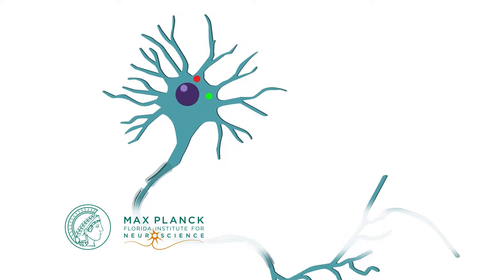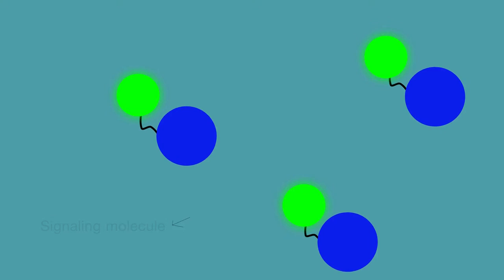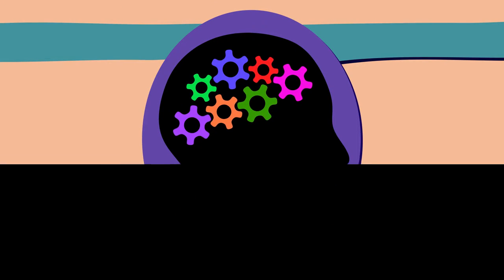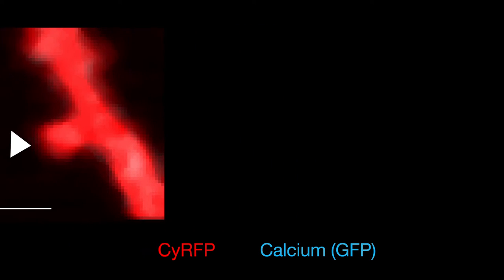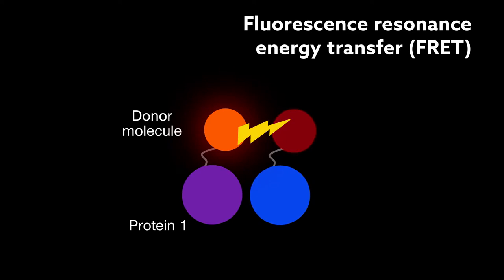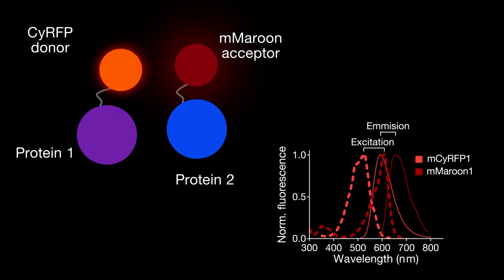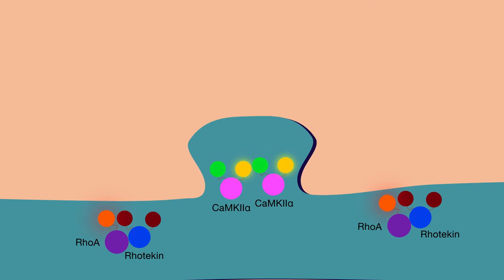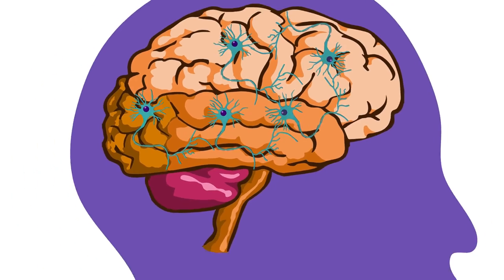New red fluorescent proteins allow scientists to better 'see' what memories are made of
Laviv et al. "Simultaneous dual-color fluorescence lifetime imaging with novel red-shifted fluorescent proteins" Nature Methods (2016). doi:10.1038/nmeth.4046